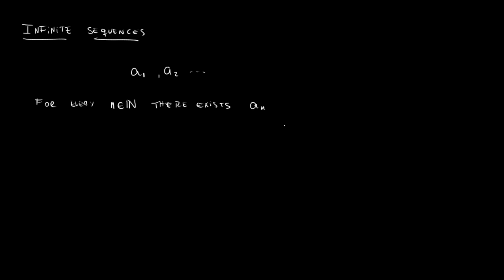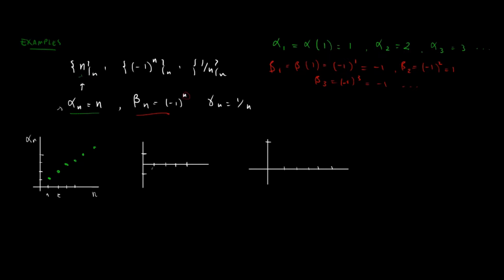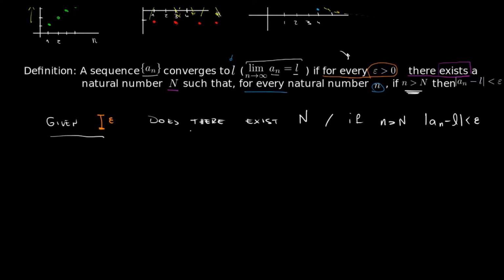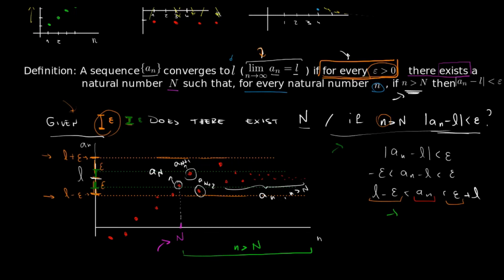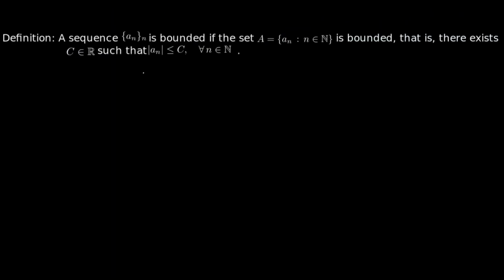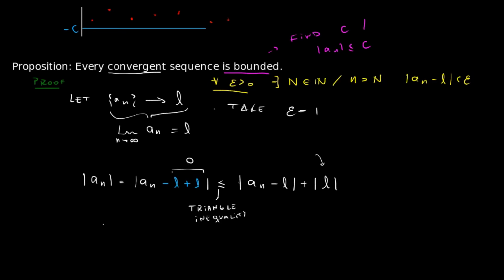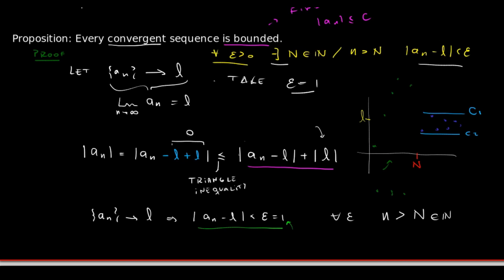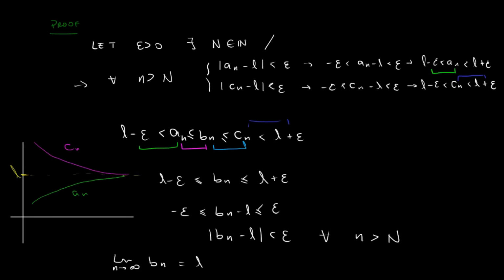Limits of Sequences | Definition and Properties | Calculus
We work on the definitions and prove several propositions about limits.

Timestamps in this video:

0:00 Introduction.
0:17 Definition: Infinite Sequence.
2:28 Examples of Infinite Sequences.
7:57 Definition: Limit of a Sequence.
15:41 Example: Proof limit of 1/n is 0.
19:42 Definition: Bounded Sequence.
21:34 Proposition: Convergence implies Boundedness.
29:32 Theorem: Sandwich.